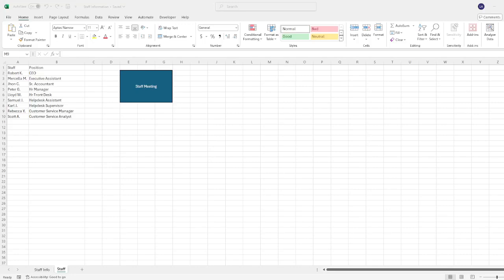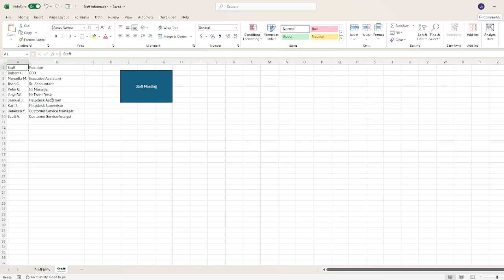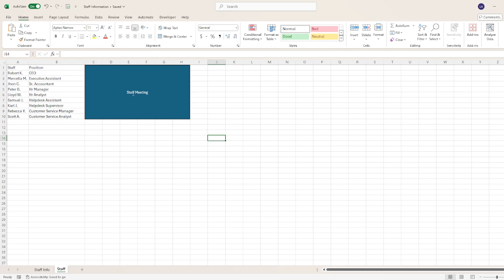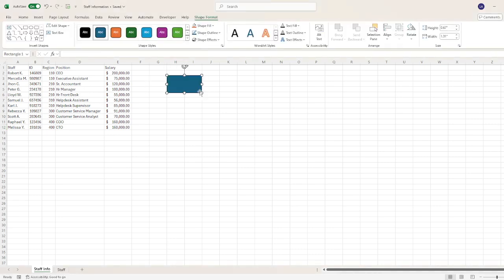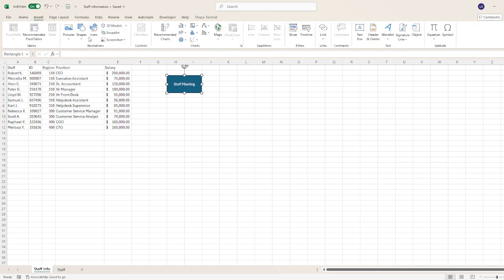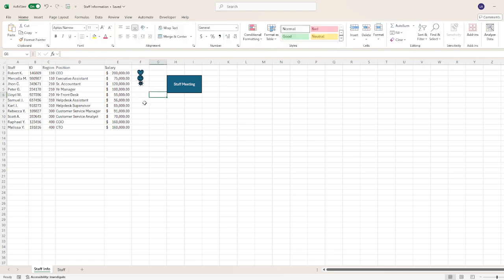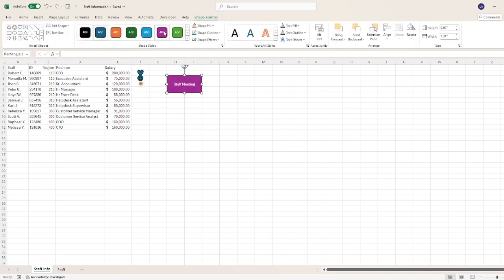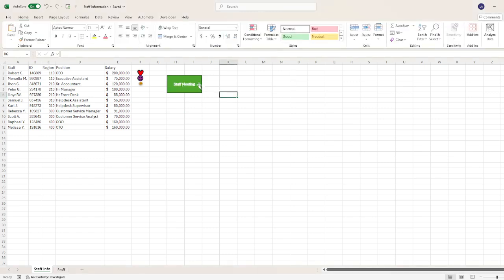How to Insert Shapes in Excel